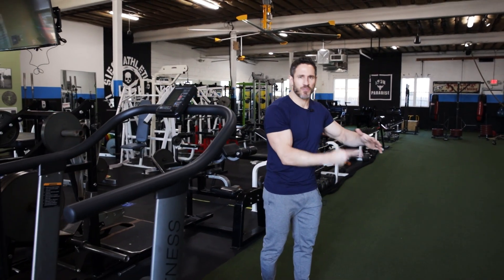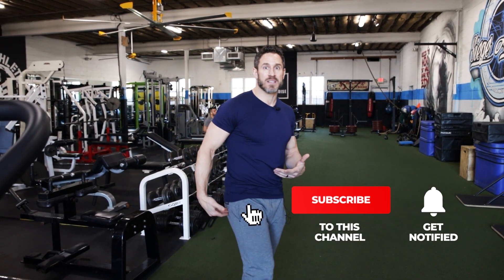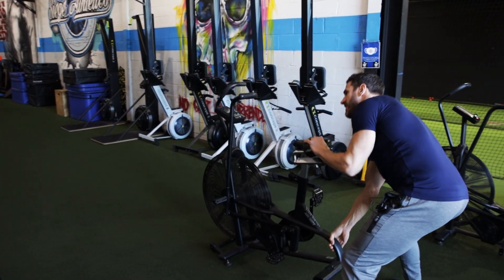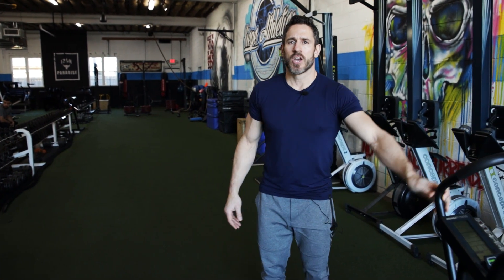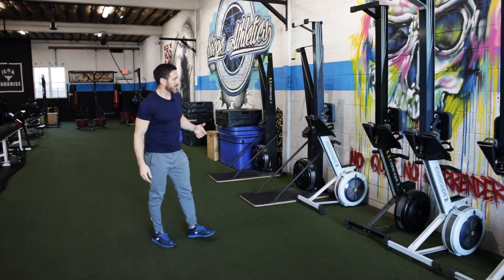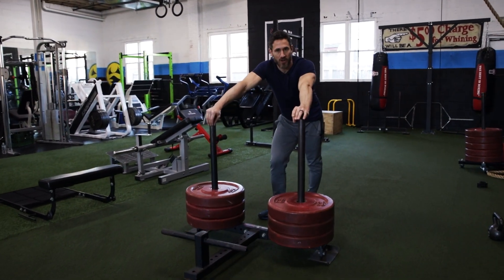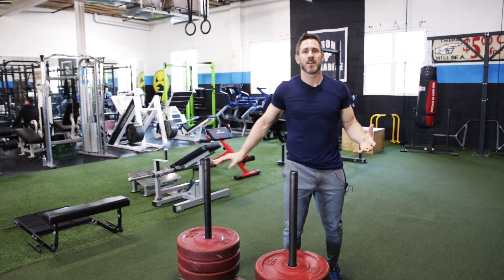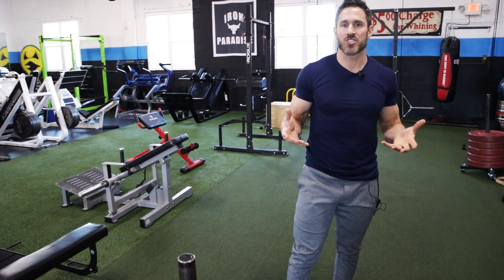My Favorite Cardio Modalities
In this video I go over cardio modalities that will bring your fitness to the next level!